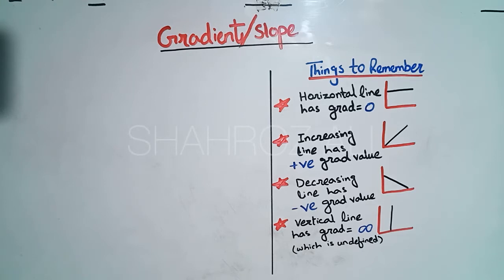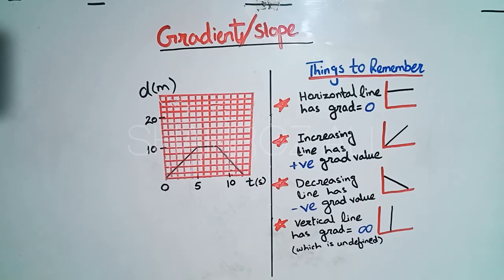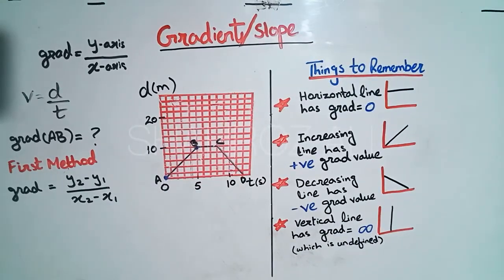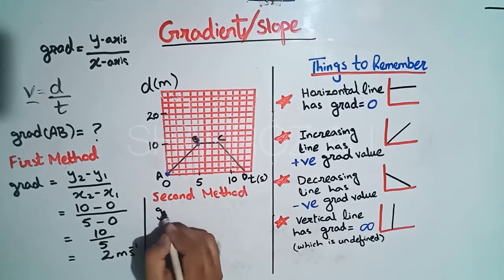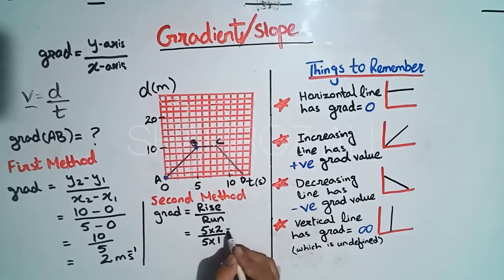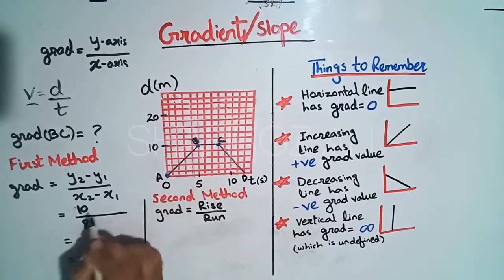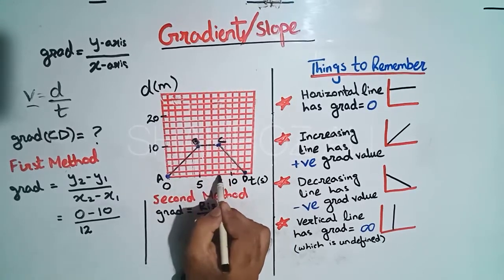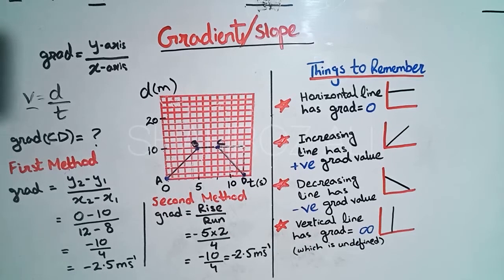How to find GRADIENT OR SLOPE || KINEMATICS || CH # 21 || 9TH IGCSE MATHS